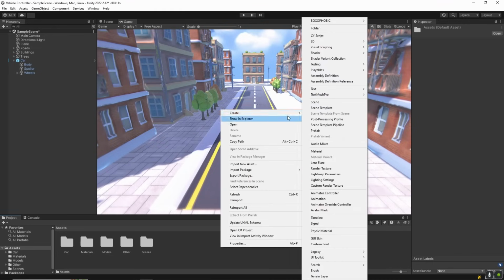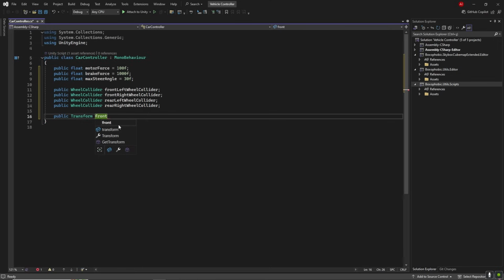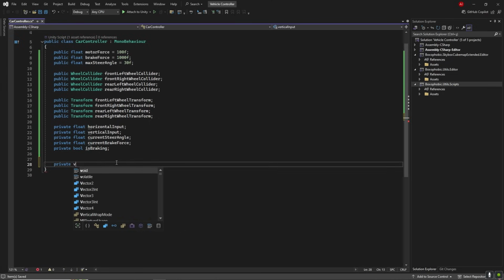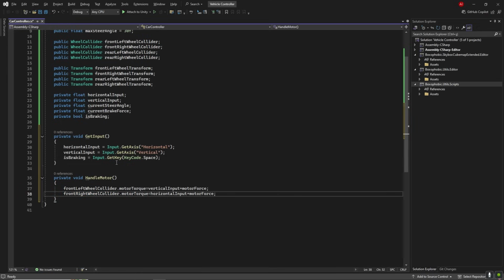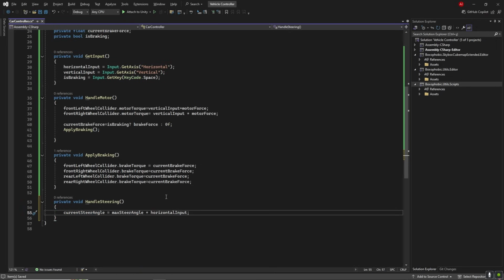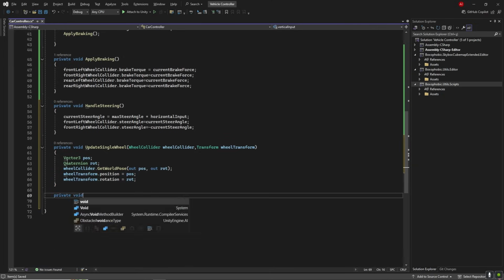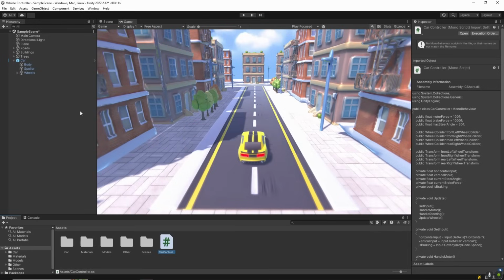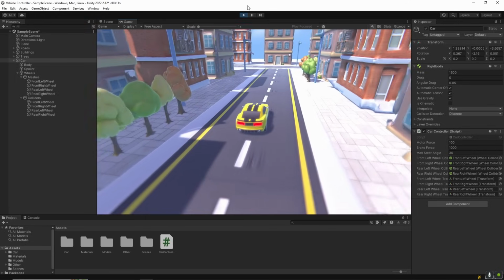Unity Car Controller With Wheel Collider – Easy Tutorial (2025)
Learn how to create a simple and realistic car controller in Unity using Wheel Colliders! 🚗

In this step-by-step tutorial, I’ll guide you through the basics of vehicle movement in Unity. We’ll use Unity's built-in Wheel Colliders to simulate realistic car physics, acceleration, braking, and steering.

– Check out their awesome tools and services for game developers!